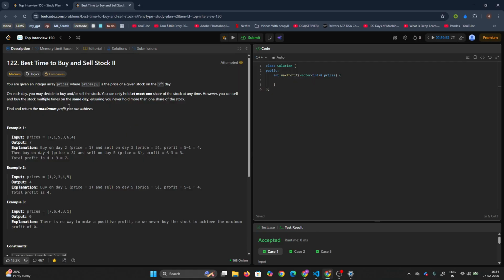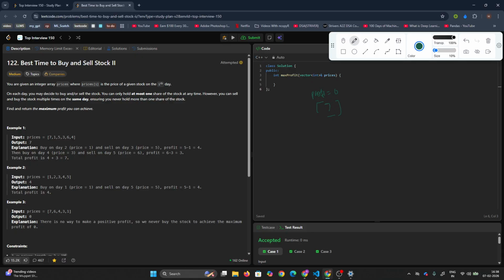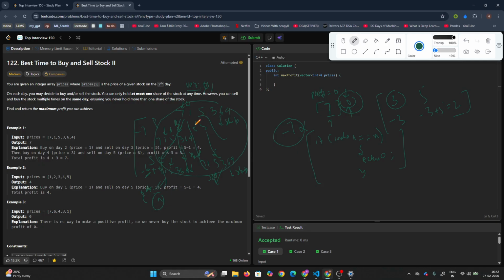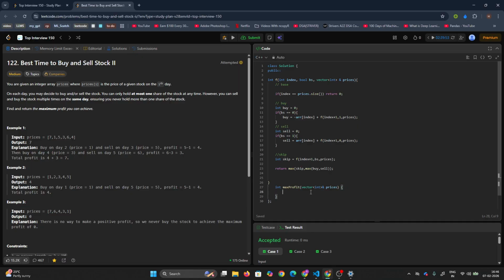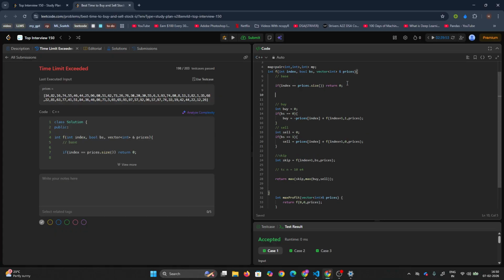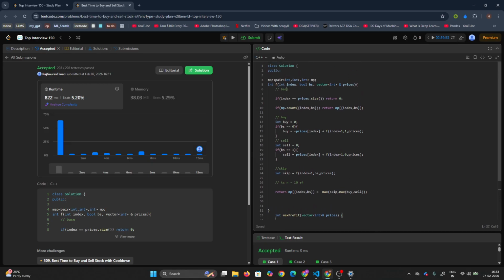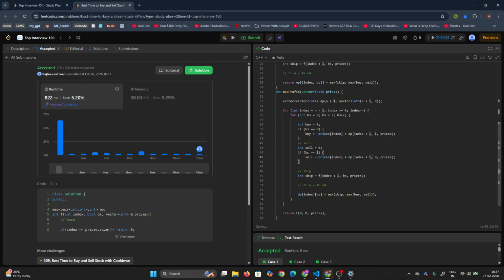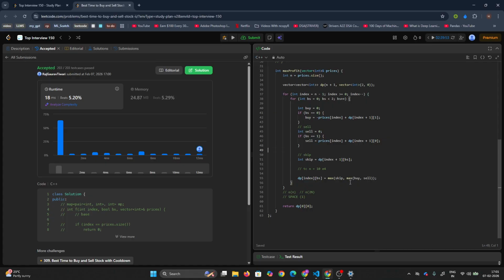Best Time to Buy and Sell Stock II | Recursion + Memoization + Tabulation | Full DP Explained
In this video, I solved the Best Time to Buy and Sell Stock II problem using three powerful Dynamic Programming approaches:

I explained the intuition behind each approach, how the state transitions work, and how we optimize the solution step-by-step from exponential time to an efficient DP solution.

This video is perfect for:

Students preparing for placements & internships

Anyone learning Dynamic Programming

Those following the LeetCode Top Interview Questions

What you’ll learn:
✔ How to think in DP states (Buy/Sell decisions)
✔ Converting Recursion → Memoization → Tabulation
✔ Time and Space Complexity analysis
✔ Clean and optimized implementation

CODE LINK : WILL BE AVAILABLE SOON!!